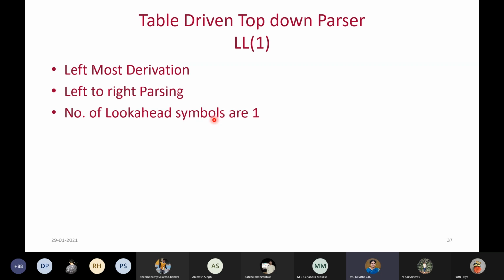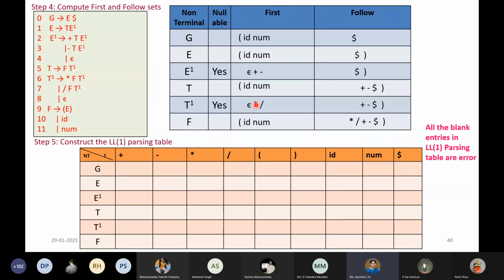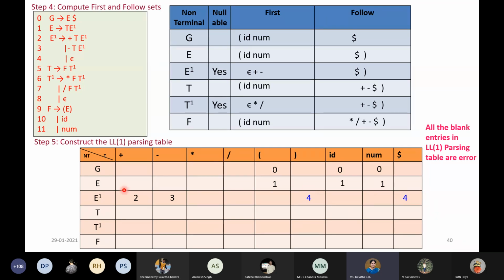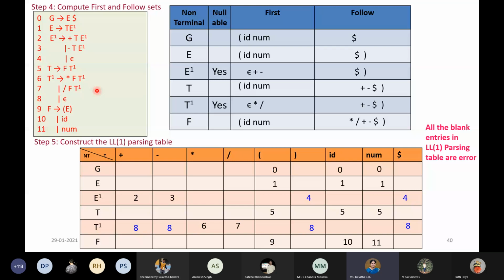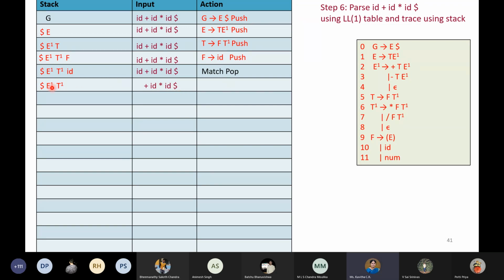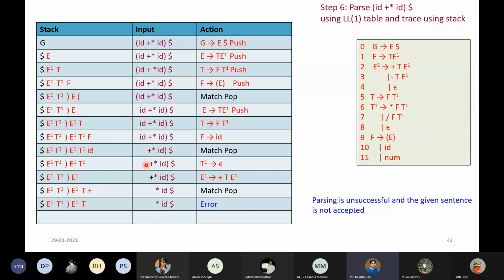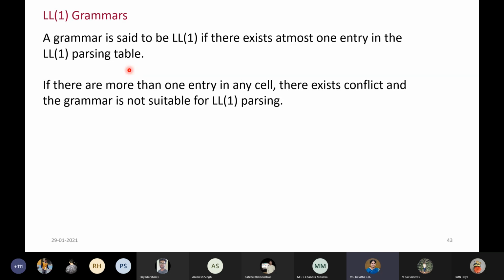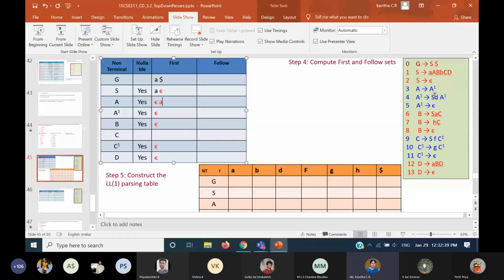CD Lec 17